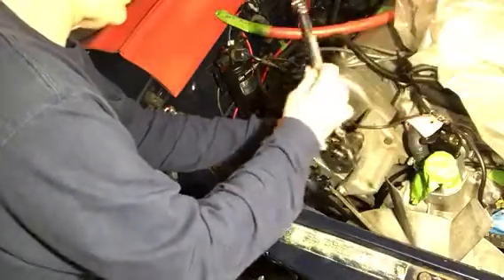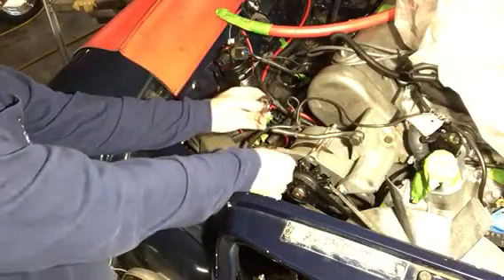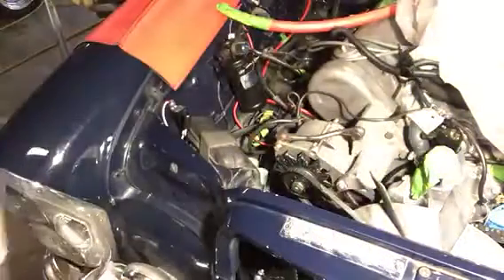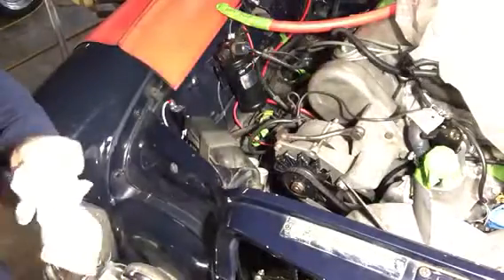Mercedes 1973 280se Alternator Adjustment Arm Installment